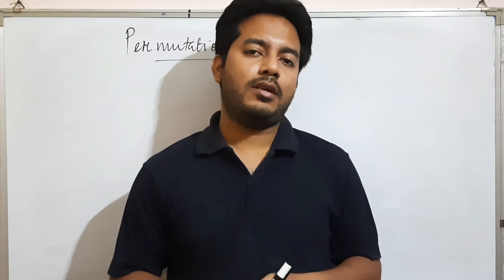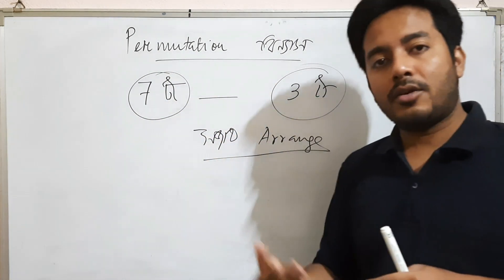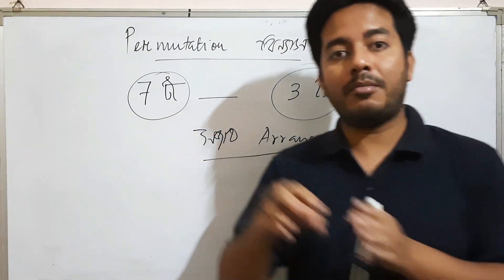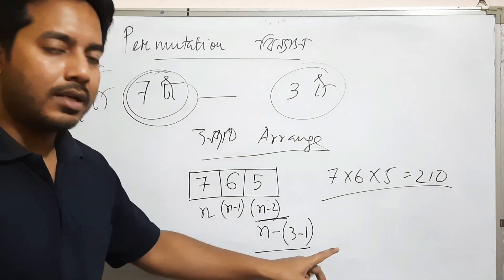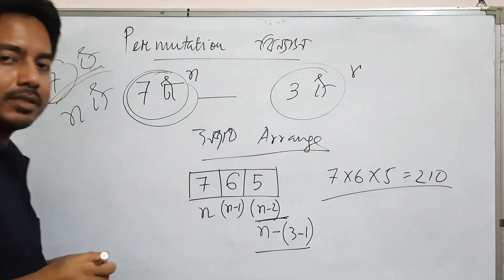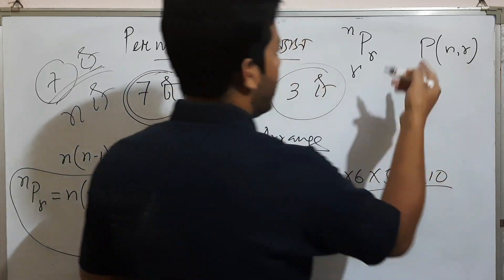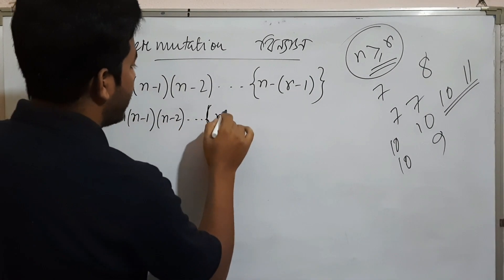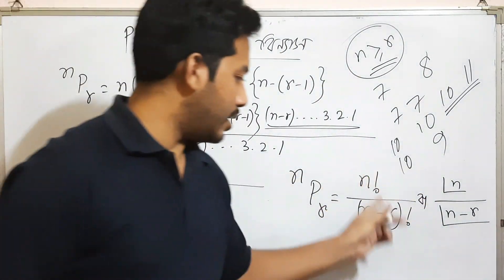NCERT SEBA Advanced Maths Class 10 | Chapter Permutations and Combinations Part- 4 | in Assamese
SEBA Class X Adv. Mathematics Chapter - Permutations and Combinations বিন্যাস আৰু জোঁ‌ট Part 4
detailed explanation.

seba maths scientifictemperament Scientific Temperament is one of a kind society registered under the Societies Registration Act 1860, Trademark Act 1999, MSMED Act 2006, under the Govt of India.